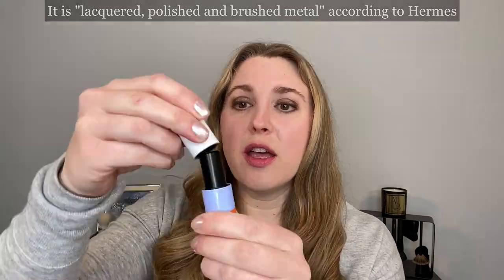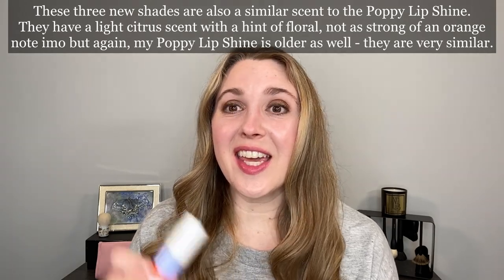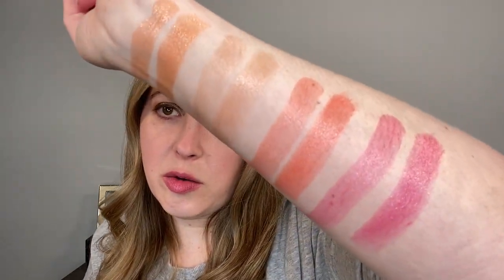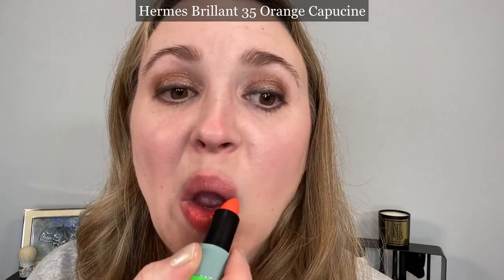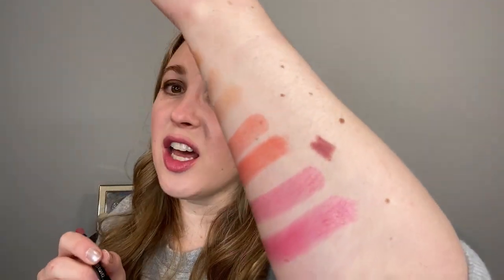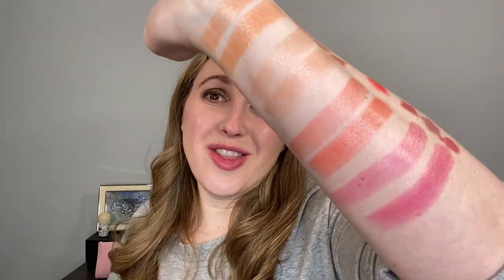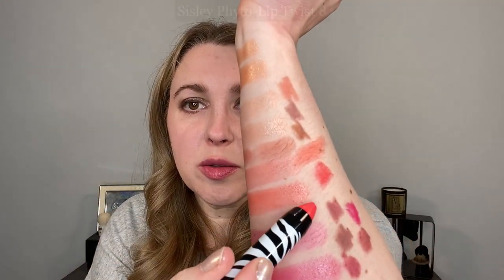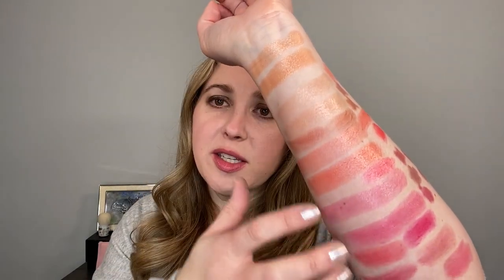HERMES SHINY LIPSTICKS | Brillant Beige d'Eau, Orange Capucine, & Rose Nymphea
Hermès Limited Edition Rouge Hermes Spring Lipstick, Orange Capucine at Neiman Marcus
Hermès Limited Edition Rouge Hermes Spring Lipstick, Beige D'eau at Neiman Marcus
Limited Edition Rouge Hermes Spring Lipstick, Rose Nymphea at Neiman Marcus

For favorites, sales, new releases and more, follow me on Shoplist and BOOKMARK IT!

A little about me for reference:
Age: 40
Skin type: Normal to slightly dry
Skin tone: neutral but slightly cool, fair